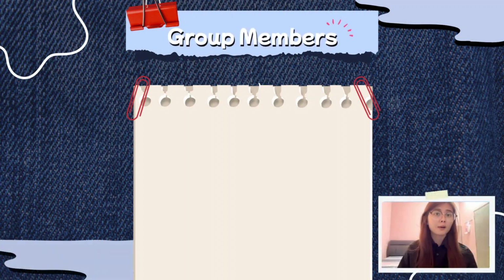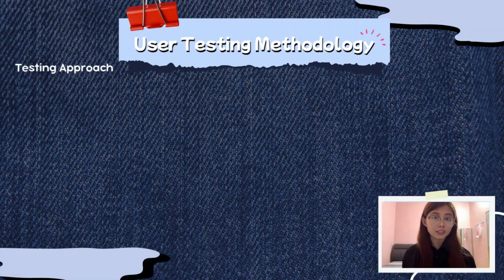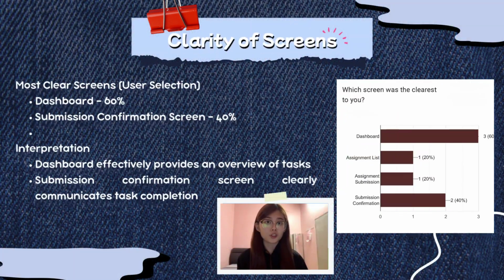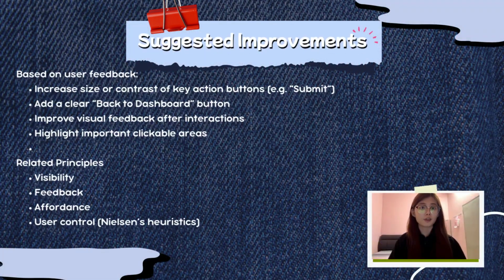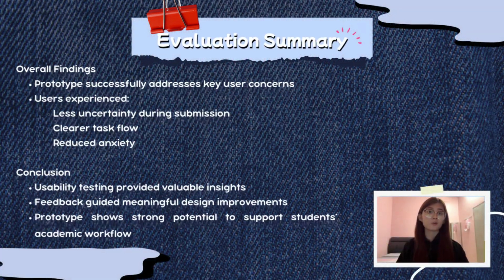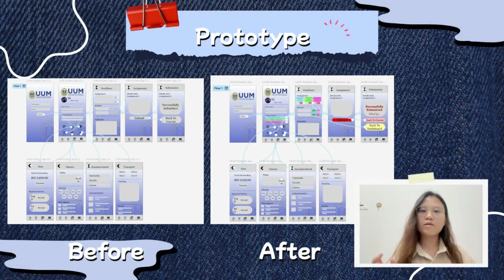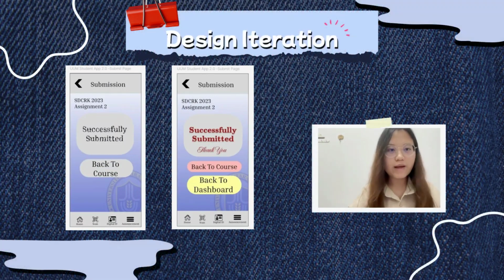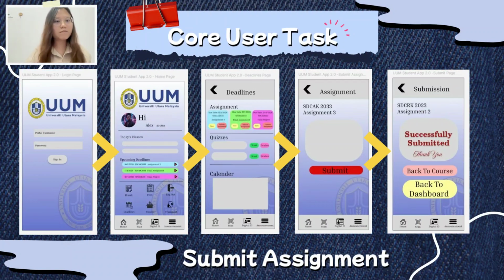SDCRK2023 FINAL PROJECT DESIGN AND DEVELOPMENT OF AN INTERACTIVE MEDIA PRODUCT - UUMSTUDENT 2.0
SDCRK2023

INTERACTIVE MEDIA DESIGN

(A251)

FINAL PROJECT

DESIGN AND DEVELOPMENT OF AN INTERACTIVE MEDIA PRODUCT

PROPOSED TO: Dr. Asmidah binti Alwi

Group members:

KOAY QI-YU 304876
KOT XIN YI 306369
TAN SIN HOOI 306424